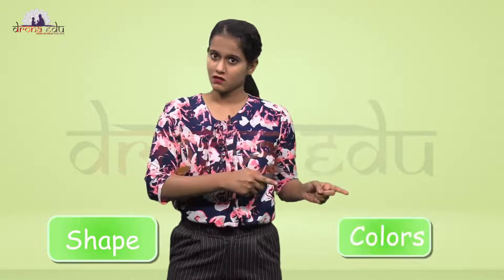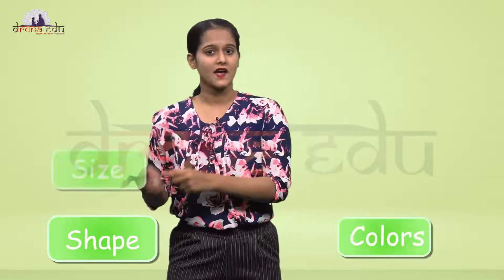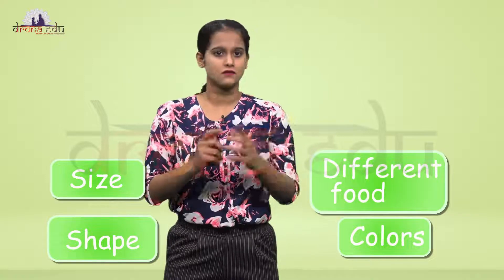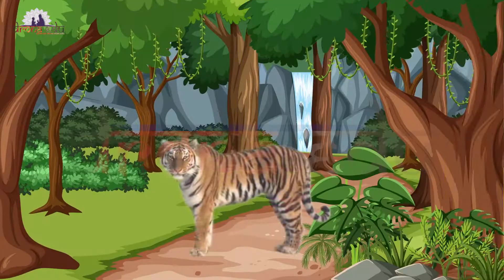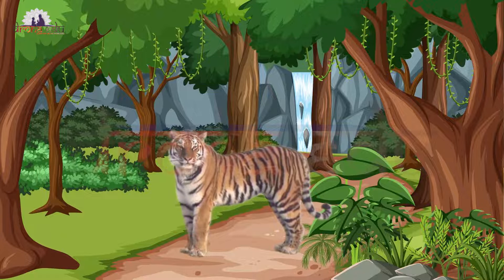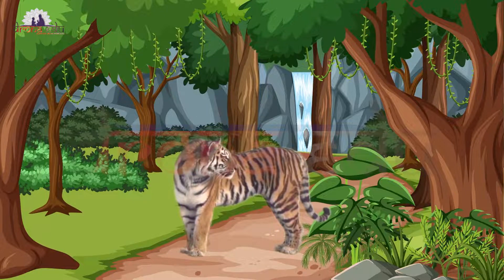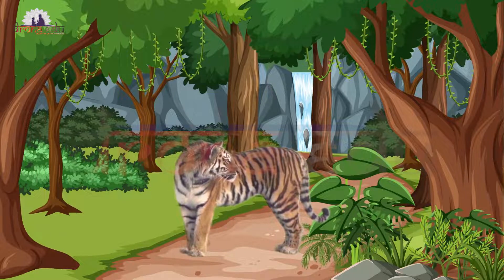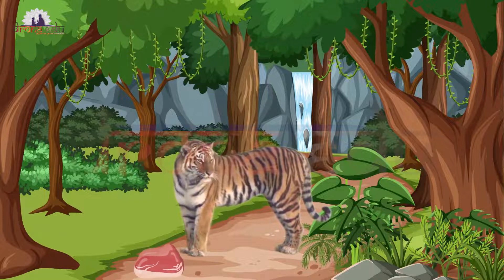ANIMAL KINGDOM || 4TH STANDARD || EVS || DRONA EDU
Standard: 4TH Standard
Subject: Environmental Science
Medium: English medium
Chapter: THE ANIMAL KINGDOM

Learn now.